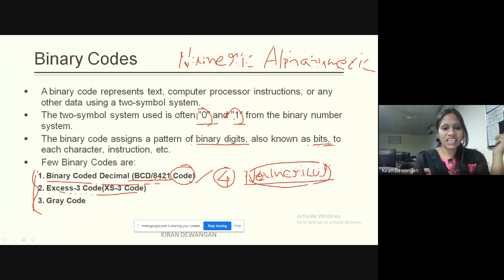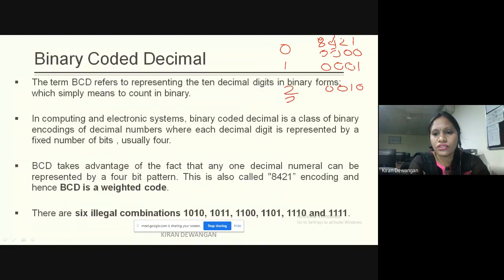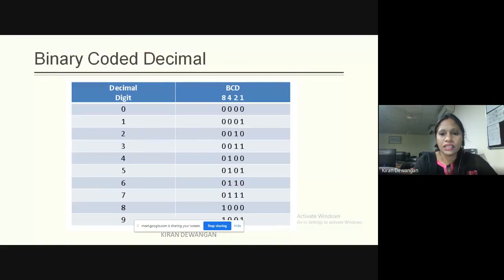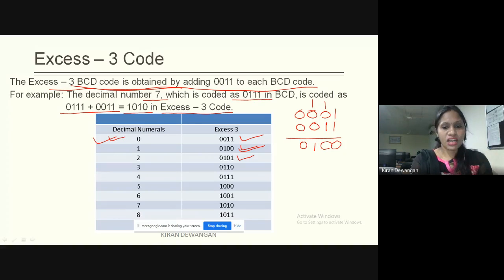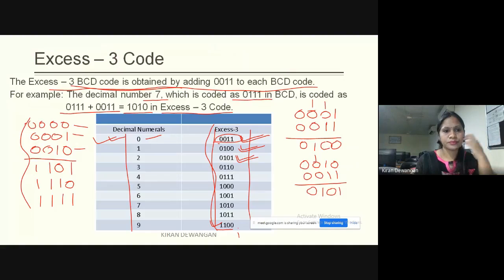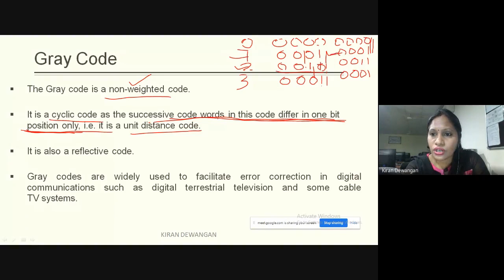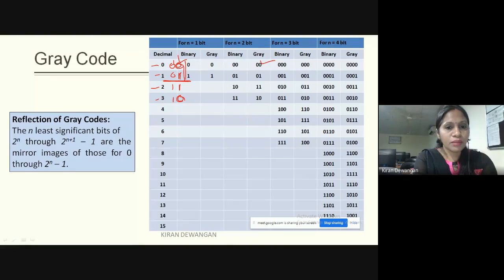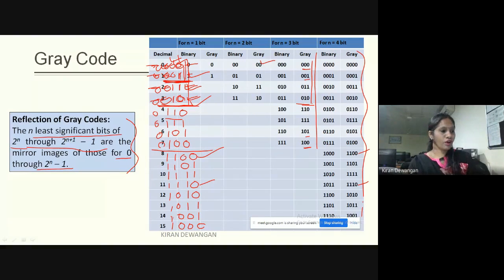Binary Codes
Numeric Codes